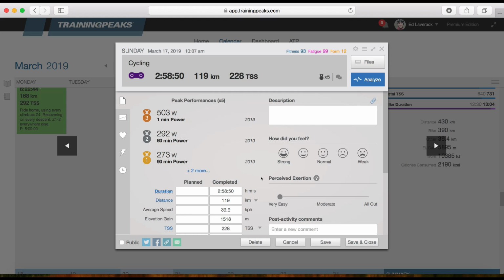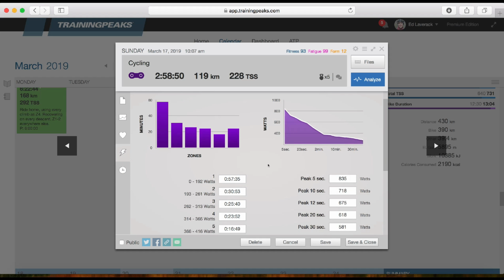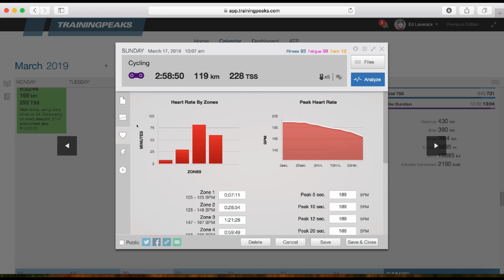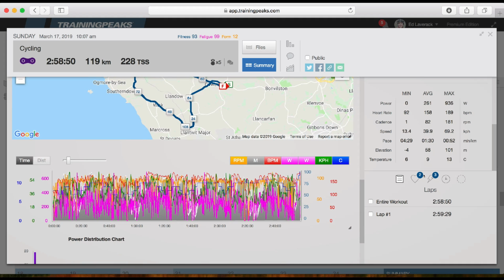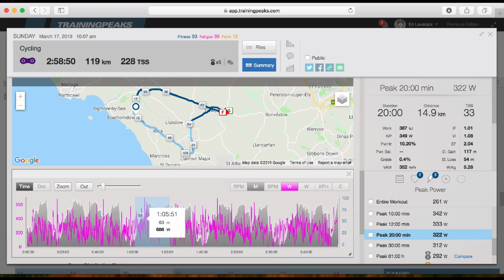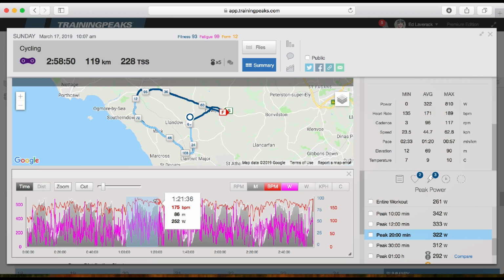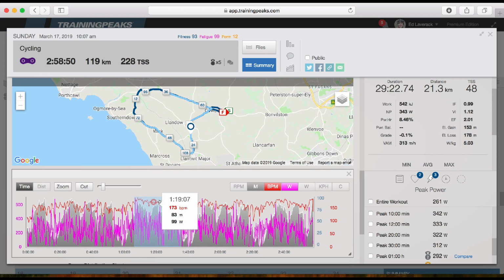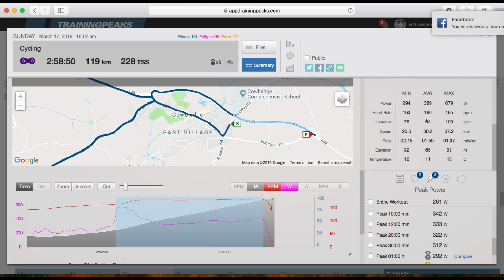FULL DATA ANALYSIS of a BRITISH BIKE RACE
For those of you new here, Welcome to the YouTube Channel of a UK Professional Cyclist.

Garmin VIRB
PANASONIC LUMIX TZ-55
CANON 200D

Safe Pedals!🚴